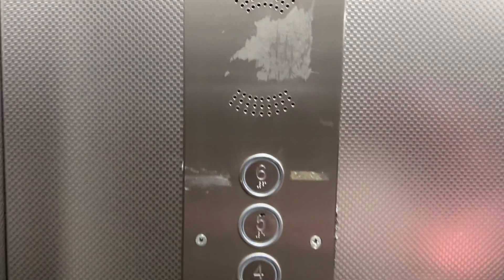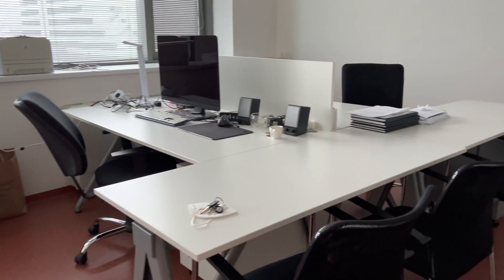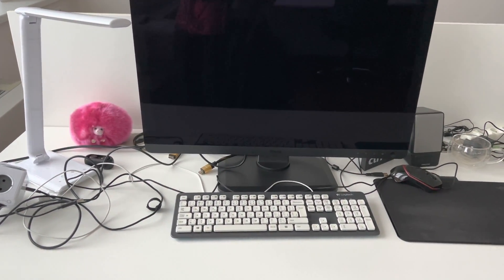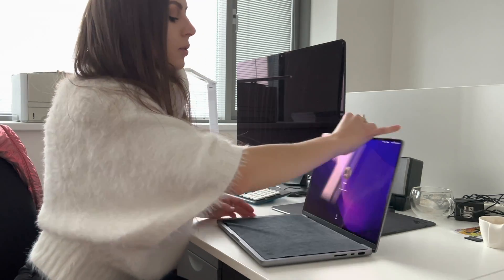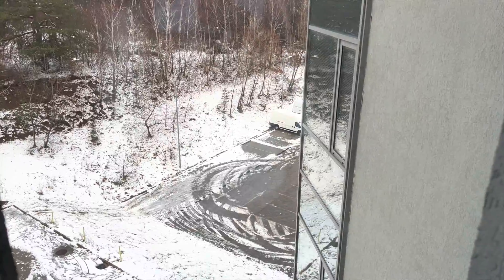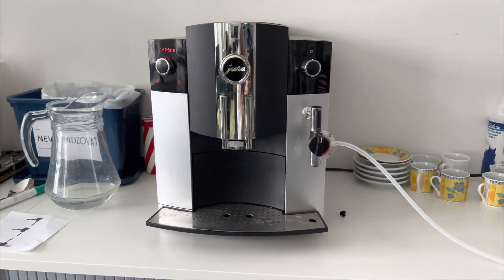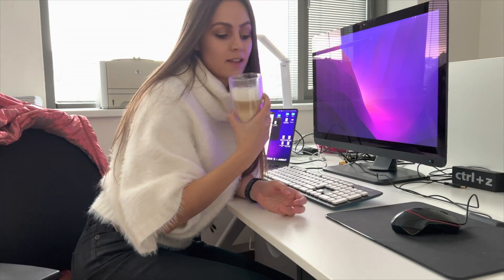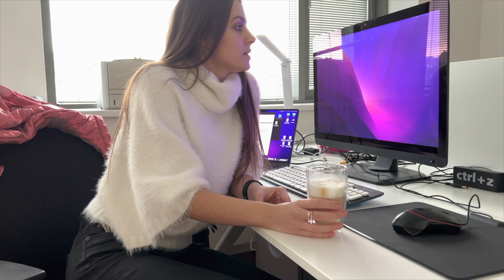Day in the life of a PhD. student in Computer Science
Hey everyone, in this video, I am showing you my day as a doctoral student during winter semester studying computer science at FIIT STU in Bratislava.